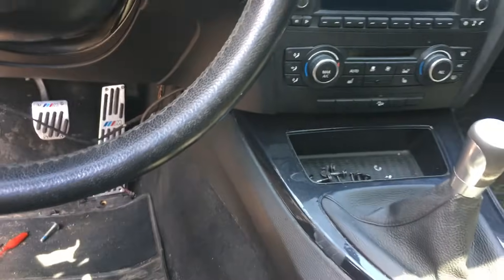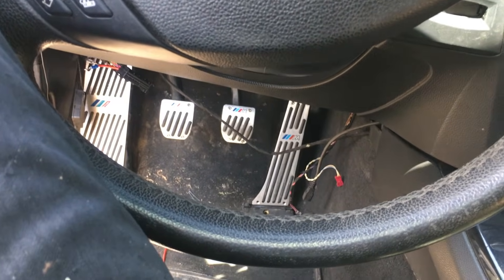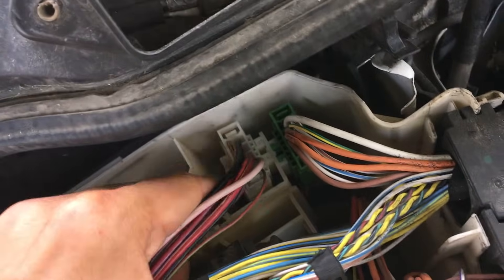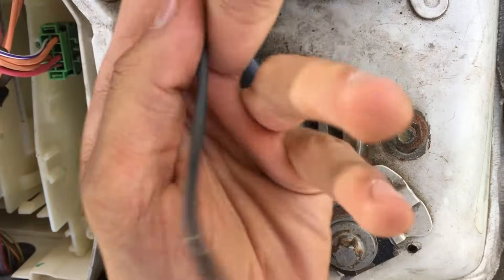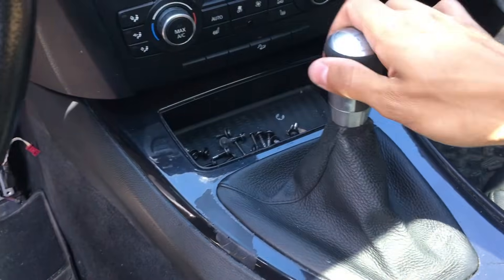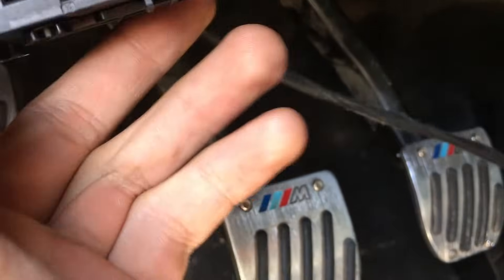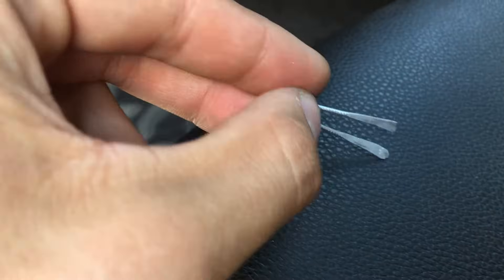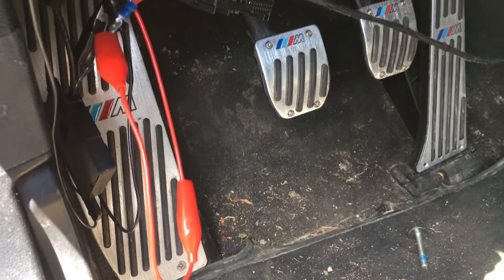NO CRANK NO START FIXED BMW 325i 328i 335i 316i 318i 320i 335d 320d 318d 325xi 328xi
click no start fix! how to properly test your starter and battery.

After replacing the battery and starter it still would not start. so i searched on forums for hours and pieced together and idea of how to test your starter and battery while they remain in the car. this saves hours and money wasted on parts that don't need to be replaced.

the verdict:  CAS3 module was burnt, and i have also found the culprit! it was my engine to chasis ground cable. it has rotted and broke off so the electrical short took the path of least resistance and blew the little diode in my CAS module.

$100 replacement module from scrap yard
$550 to get someone to write my old CAS info onto the replacement and code it to my car.

codes: terminal 50 A0C101, A0C2  output terminal 50

0:00 - Start
1:23 - Test BMW starter
4:40 - Test CAS module TERMINAL 50